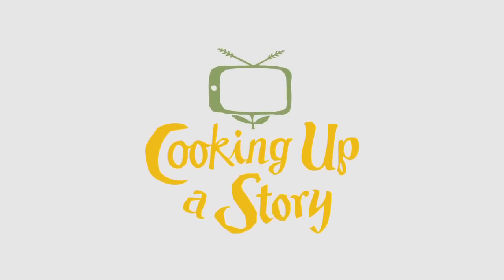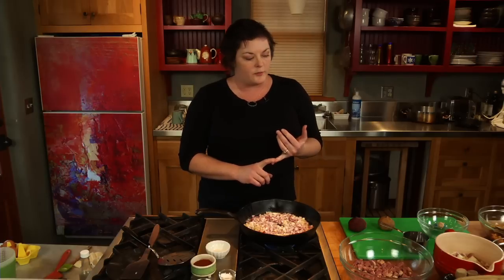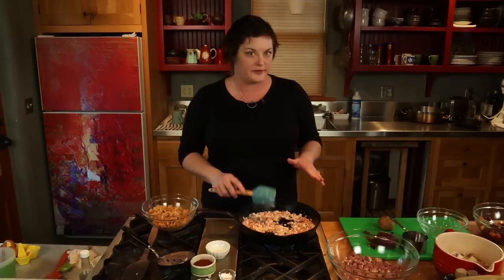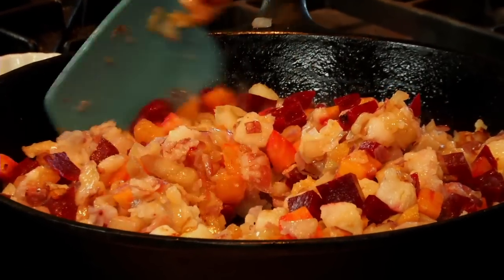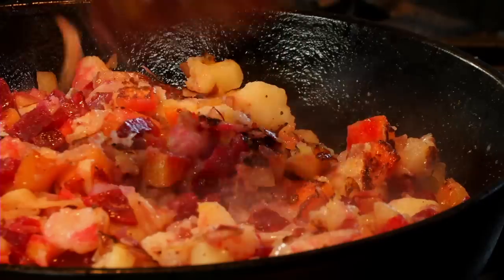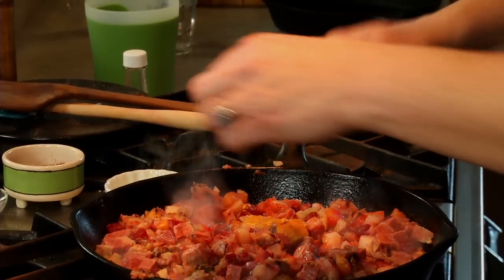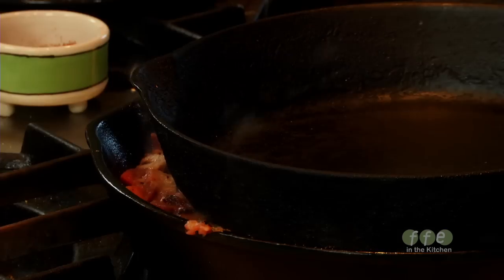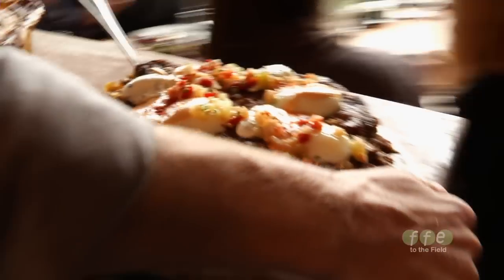How to Make a Red Flannel Hash with Corned Beef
Chef and food system activist Michele Knaus shows how to make a Red Flannel Hash with Corned Beef using a variety of leftover ingredients in the refrigerator. Not only does this dish help to cut down on food waste, the eclectic mix of fresh ingredients is both delicious and fun to cook. Visit Cooking Up a Story for the written recipe from the video